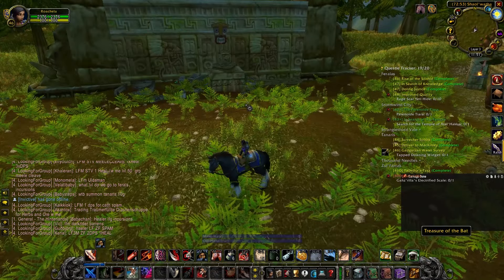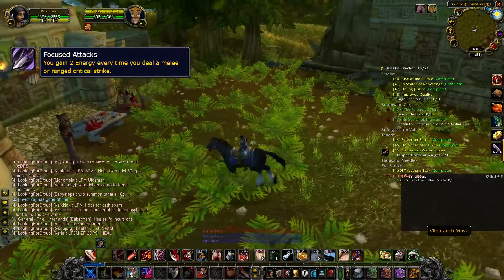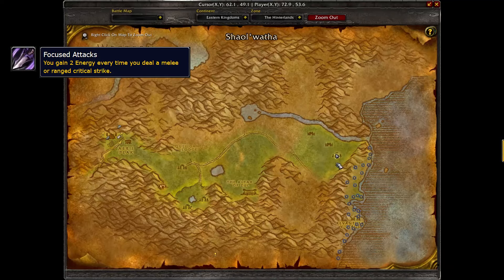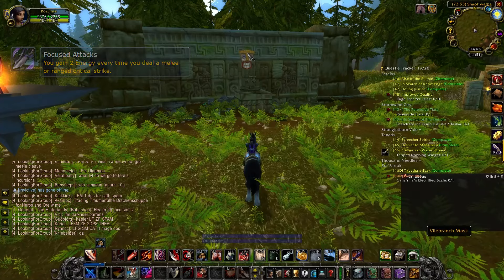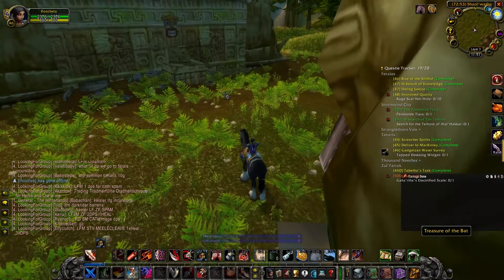How to Get Focused Attacks - Rogue Rune - Sod Phase 3 WoW Classic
Hello! Rune Videos are coming!! Brace yourselves! Focused Attacks isn't the best Rune, but it will serve!
Finding Runes will be giga fun! I hope you are all doing fine and maybe even playing WoW again :D
With this guide find how to prepare for the next phase and be Ahead of the COMPETITION!
I hope that you are having a nice day Description Reader!